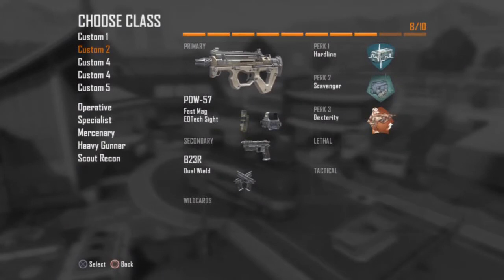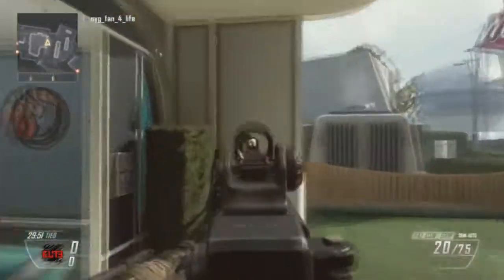BLACK OPS 2 NUKETOWN 2025 EASTER EGG !!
Have fun trying it yourself =)